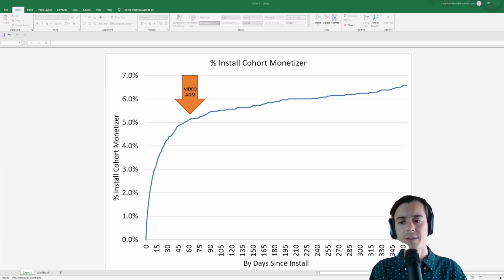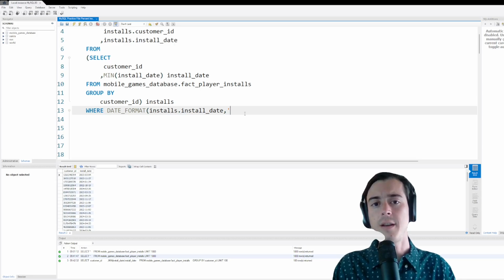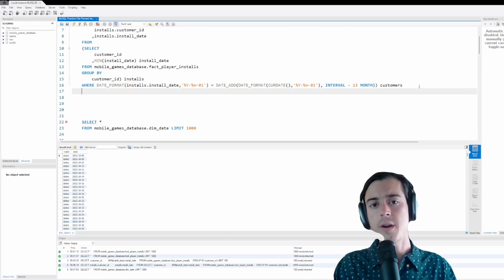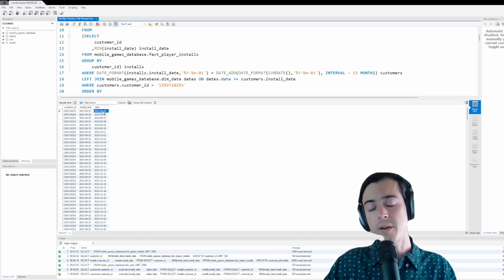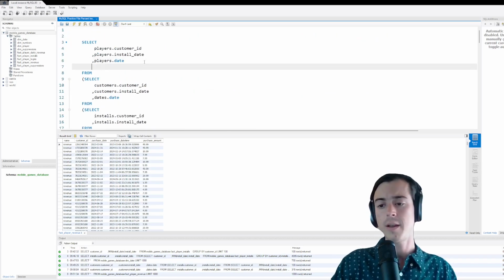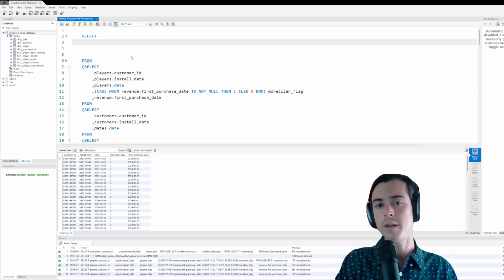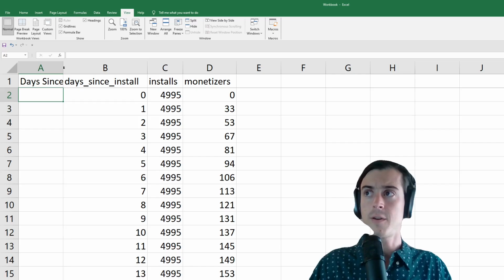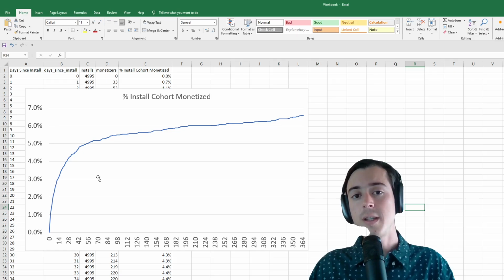SQL EXPERT Shares Top Video Ad Techniques to Boost Revenue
In this video, we dive into the world of SQL and explore how to effectively show video ads without negatively impacting your revenue. Whether you're a digital marketer, a data analyst, or a business owner, understanding the balance between ad exposure and revenue generation is essential for success. We will cover key SQL queries and techniques that allow you to optimize your ad placements while ensuring your revenue remains intact.

Learn how to analyze viewer behavior, segment your audience, and strategically implement video ads that enhance user experience rather than detract from it. We'll also discuss industry best practices, potential pitfalls to avoid, and how to measure the effectiveness of your ad strategy.

Join us for this comprehensive guide to leveraging SQL for smarter video ad management.

Practice files:
MySQL: